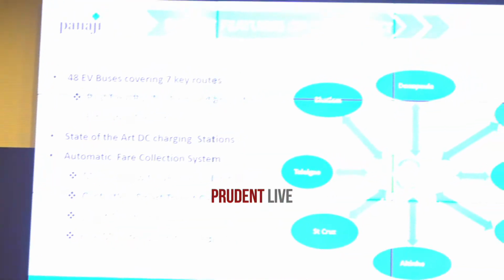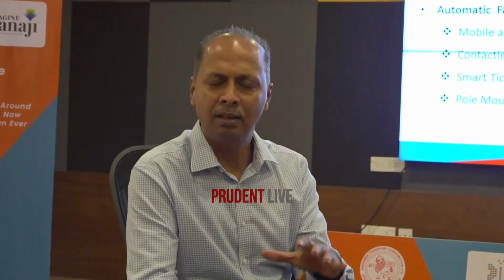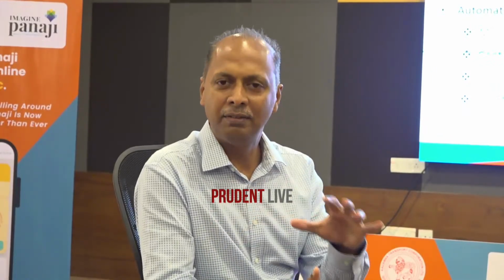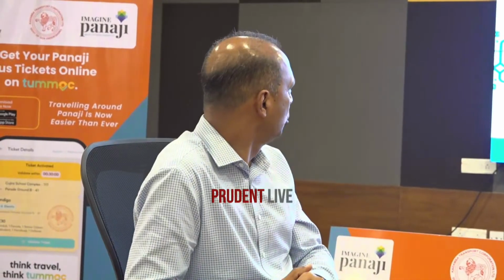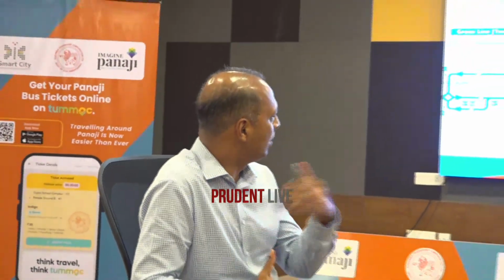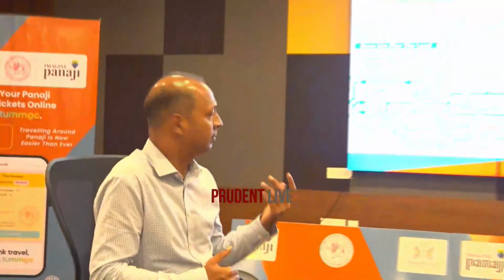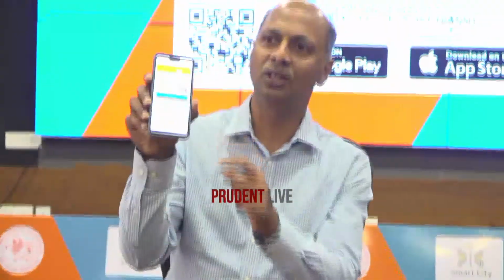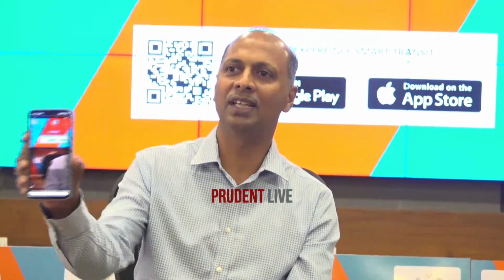Press Conference | E-Bus Mobile App & Smart Transit Card for Panaji | Live | Prudent Network |140824